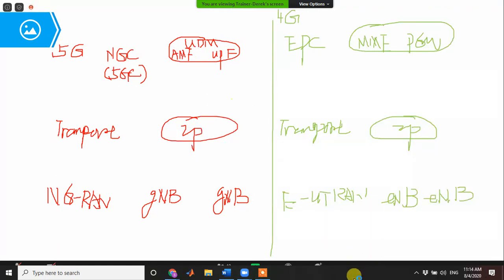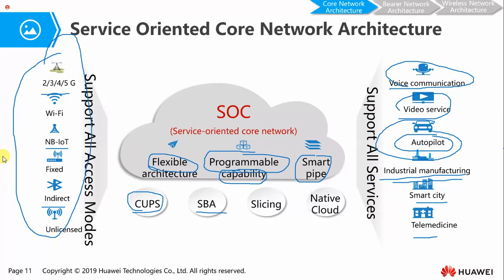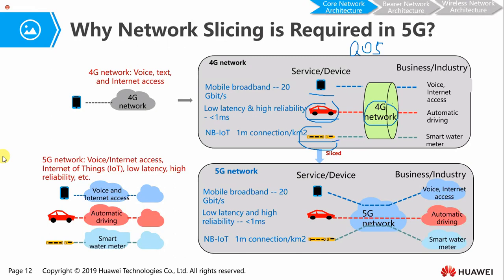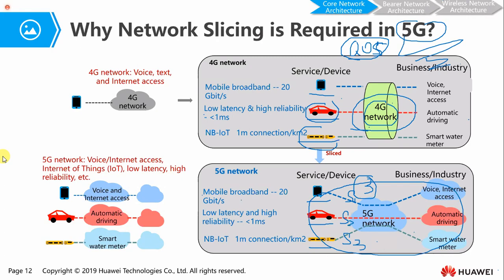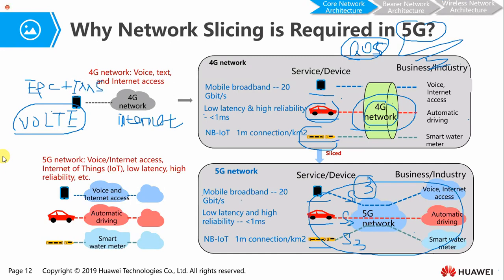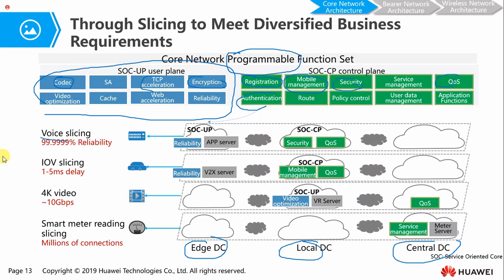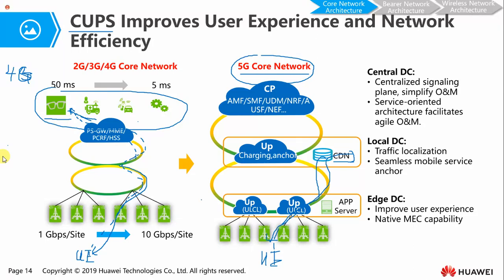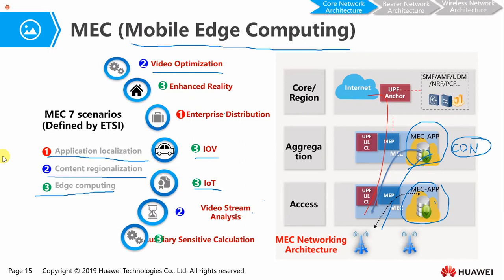HCIA 5G Iraq Day3 Part2